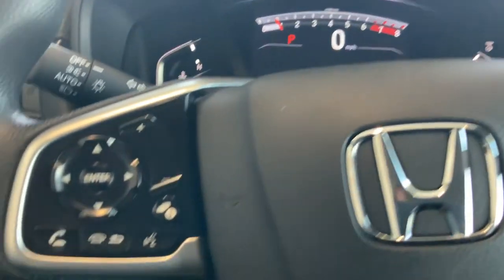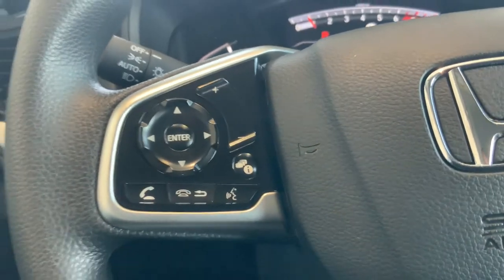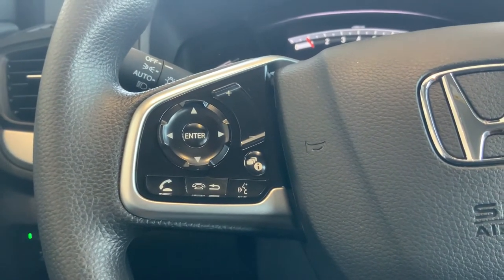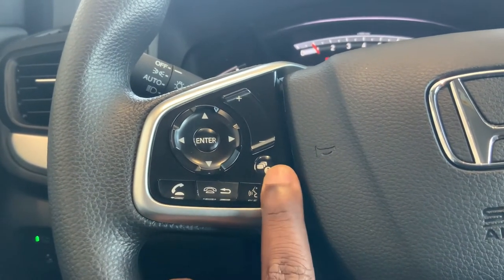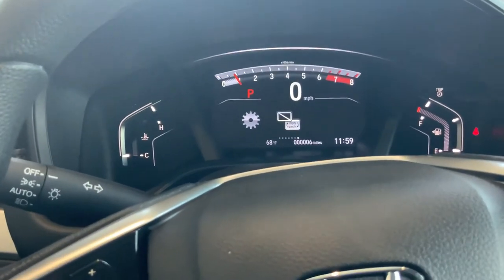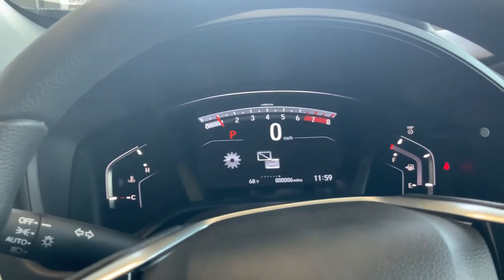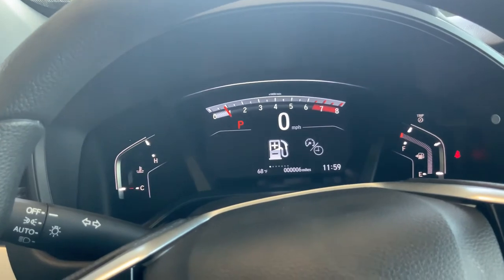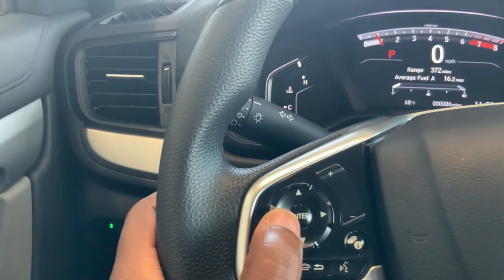Fuel-Efficiency on My Honda - Russ Darrow Honda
Fuel-efficiency is key, and it's hard to beat the fuel efficiency on any Honda model. Join Malcolm from Russ Darrow Honda as he walks you through how to check how many miles per gallon you are getting.